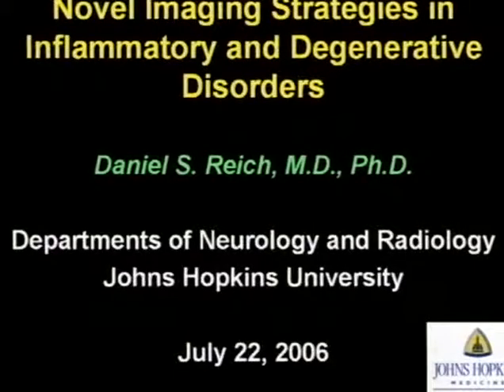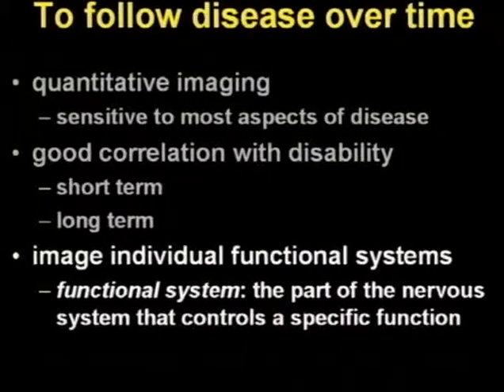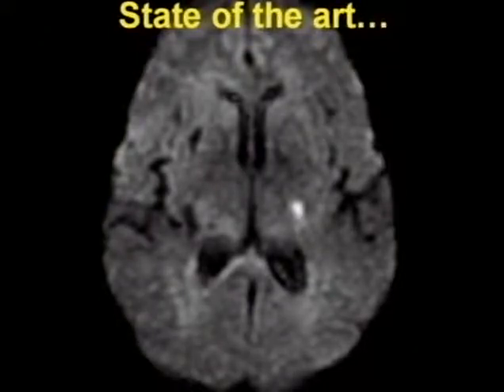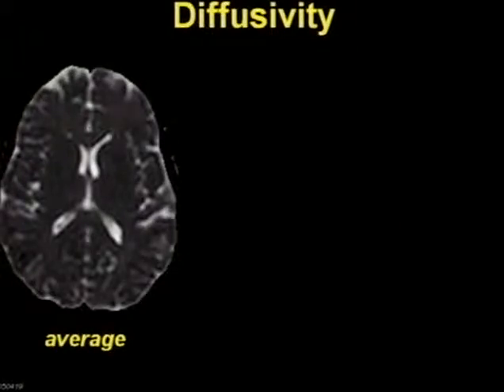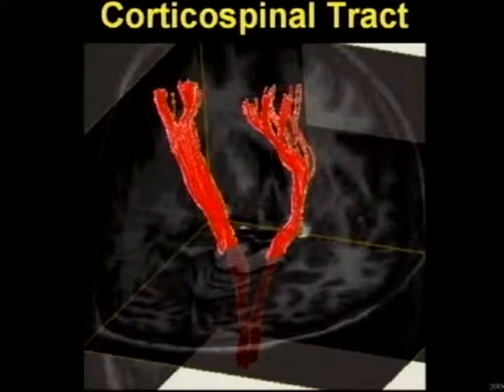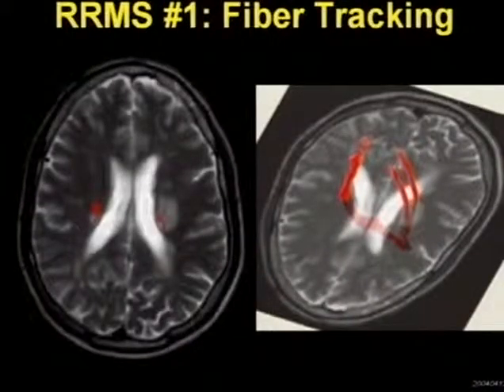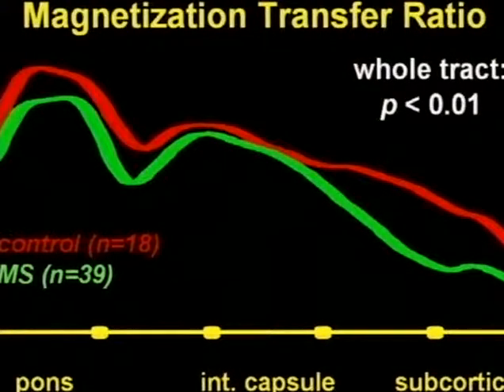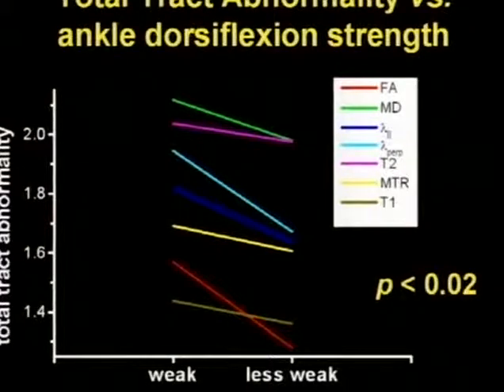Novel Imaging Strategies in Inflammatory and Degenerative Disorders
2006 Rare Neuroimmunologic Disorders Symposium

Daniel S. Reich MD, PhD